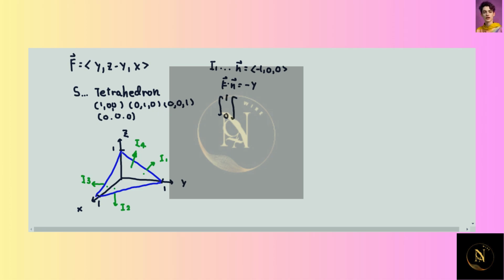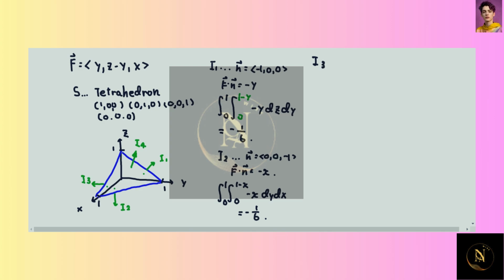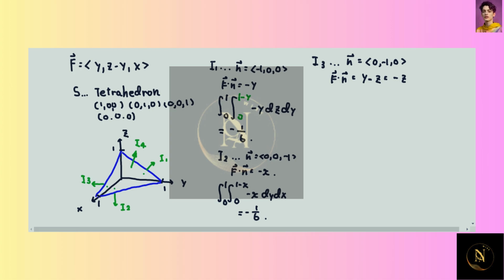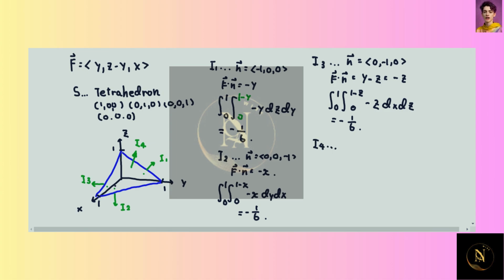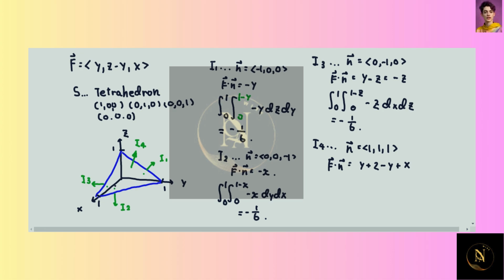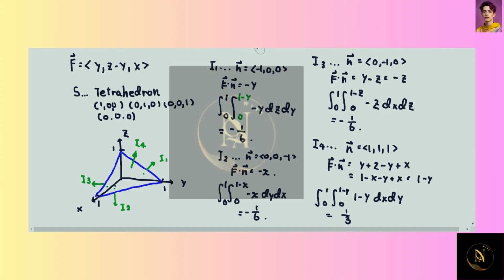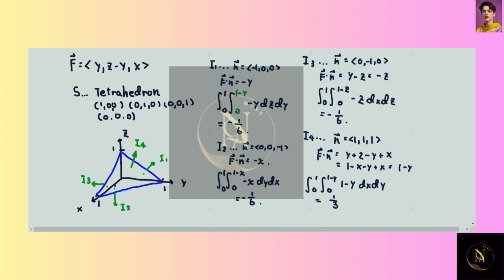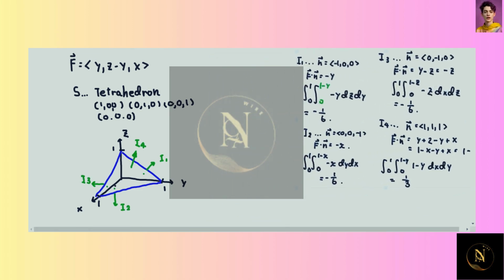Evaluate the surface integral for the given vector field and the oriented surface . In other words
Evaluate the surface integral for the given vector field and the oriented surface . In other words, find the flux of across . For closed surfaces, use the positive (outward) orientation. , is the surface of the tetrahedron with vertices , , , and